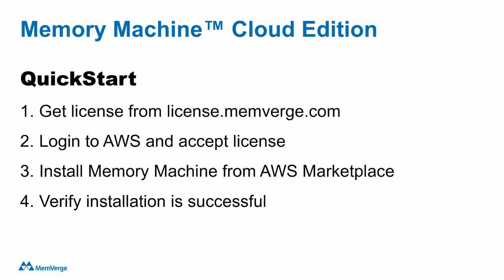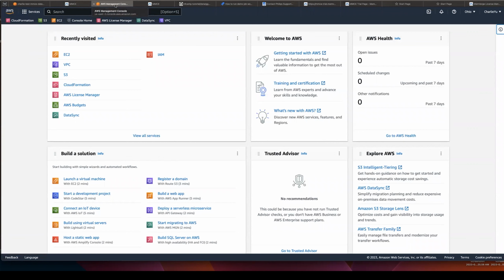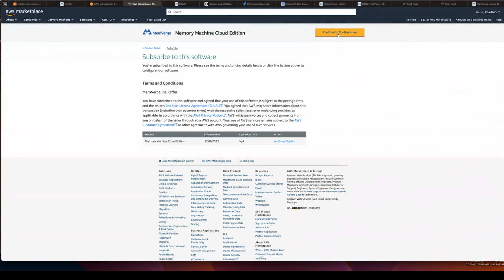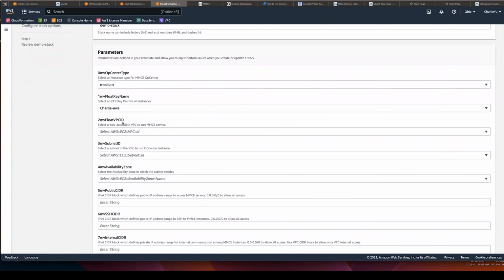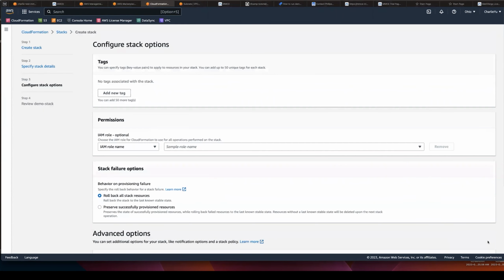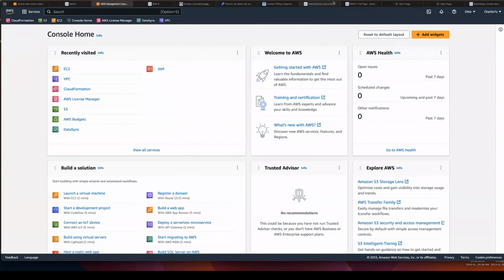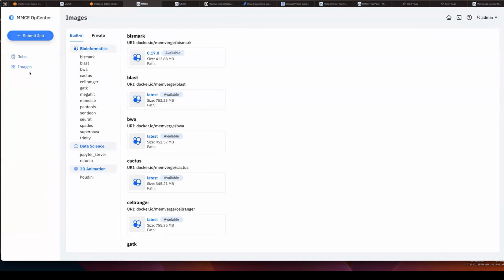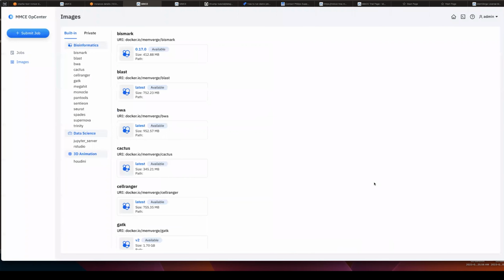Memory Machine Cloud Edition QuickStart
Charlie Yu, Director of Systems Engineering at MemVerge, walks you through a 4-step QuickStart process for Memory Machine Cloud Edition.
2. Login to AWS and accept license
3. Install Memory Machine from AWS Marketplace
4. Verify installation is successful

Memory Machine is a new entry in the Cloud Automation 2.0 category of cloud management tools.  Once apps are set-up on the automation platform, organizations can use Memory Machine to allow big unwieldly workloads to run on Spot instances for up to 90% less; long-running workloads can predictably finish without re-starting from the beginning; and workloads with short periods of peak usage will automatically right size to smaller or larger instances based on their need for resources.